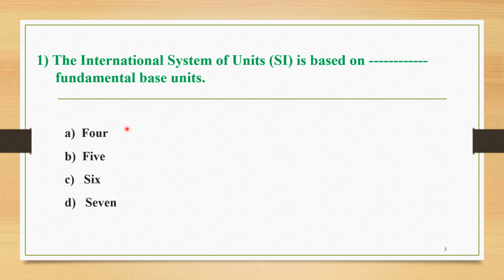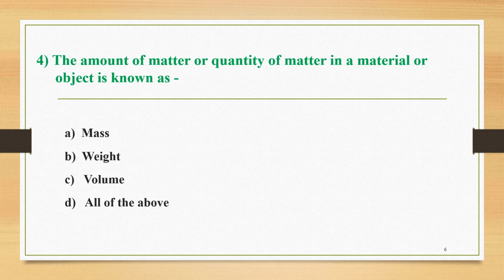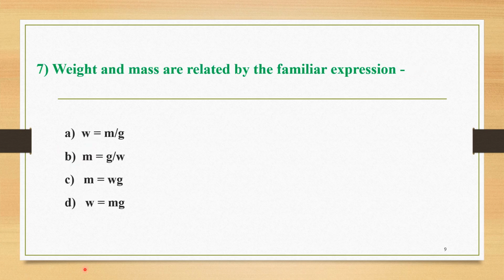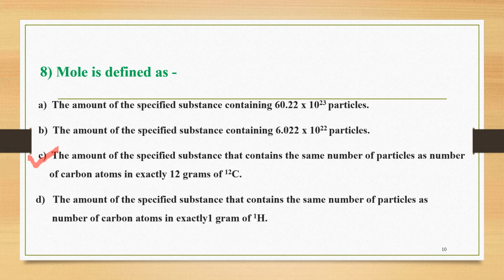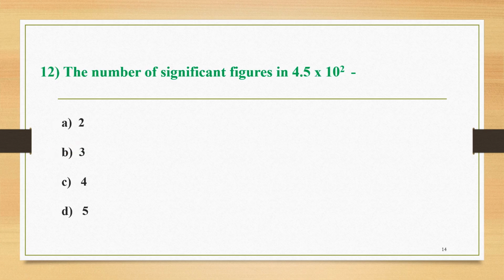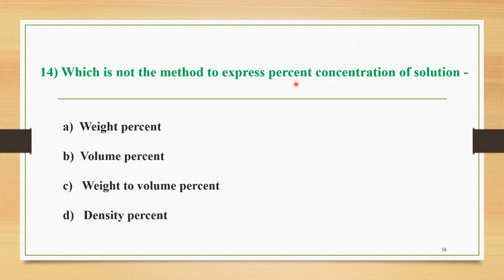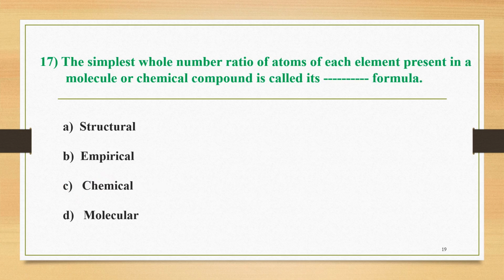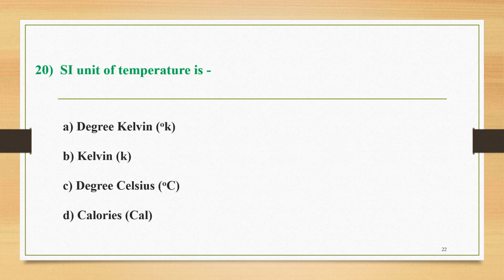F.Y.B.Sc._Analytical Chemistry_MCQS For Practice on Calculations Used In Analytical Chemistry